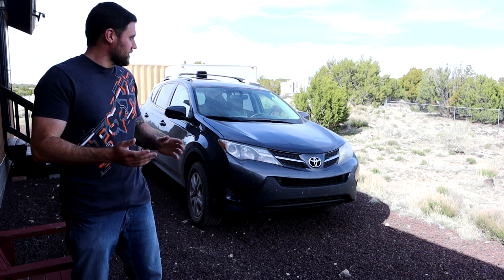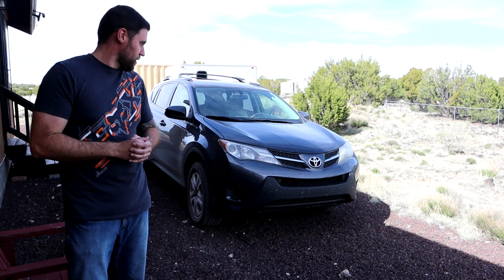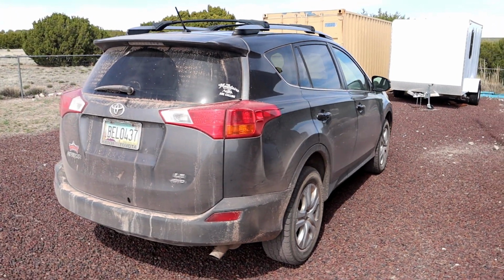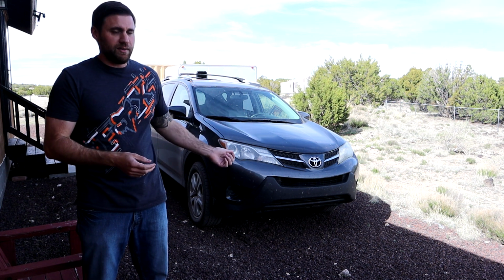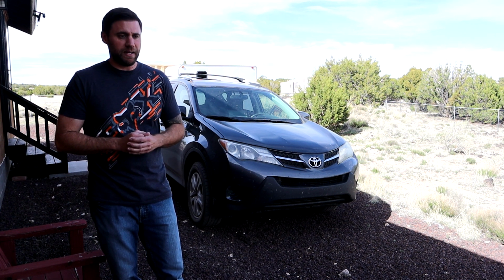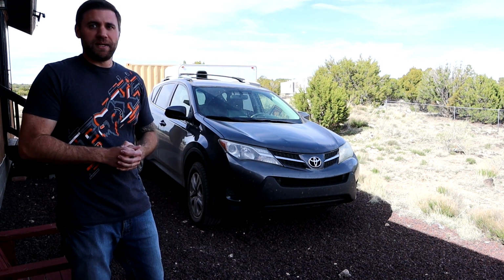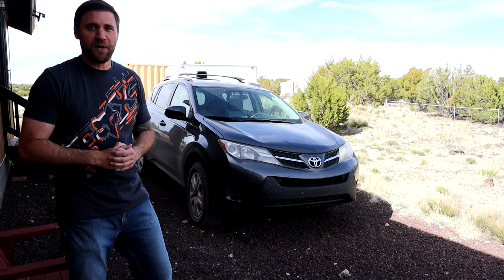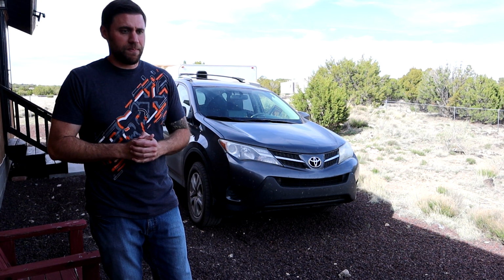2015 TOYOTA RAV4 | 5 YEAR REVIEW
Hi everyone! In this video I review my wife's daily driver 2015 Toyota Rav4. I go over how well its treated us, and if we've had any issues with it in our 5 years and 145k miles of ownership. And touch on how we use it as a adventure vehicle, but here is a link to a more in depth video on the rav4 and how we use it for our off road overland/adventuring.

Overland Gear
Smitty Built Air Compressor
Tablet/ipad Car Mount Holder
Solar Panel Extension Cord
Kelty 2 Person Sleeping Bag
Tire Repair Kit
Maxoak Bluetti eb150 Solar Power Station
Rockpals 100w Portable Solar Panel
Ropoda Pop Up Shower/Toilet Tent
Iceco VL60 Dual Zone Fridge
Iceco VL60/VL65 Fridge Slide Mount
Samsung Galaxy Tab A 8.0
Garmin inReach explorer+
Coleman 2 Burner Stove
CAMERA GEAR
Go Pro Hero 7
Go Pro Mic Adapter
Ulanzi Go Pro Case
Rode Mic Mini
Canon M50 Mirrorless Camera